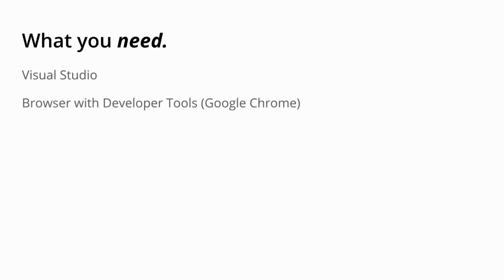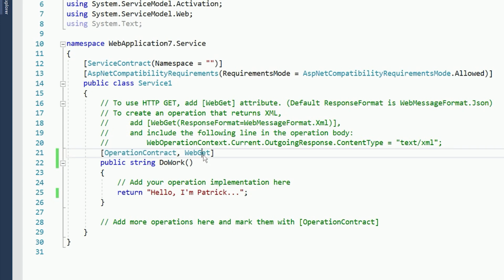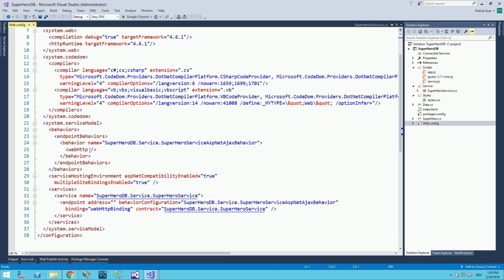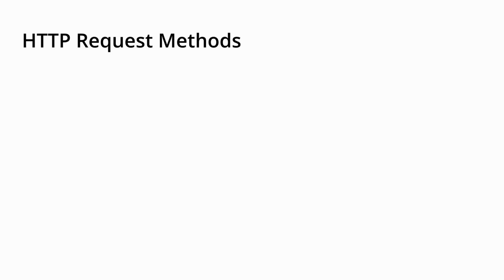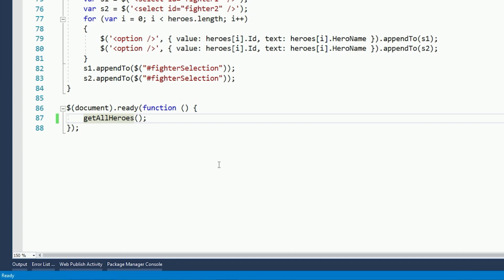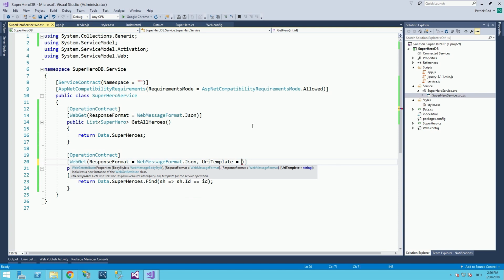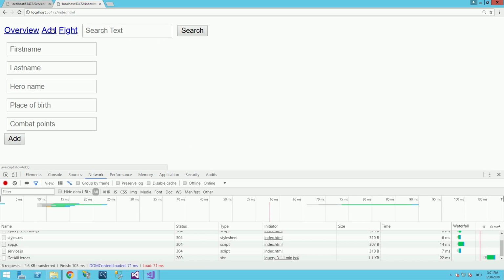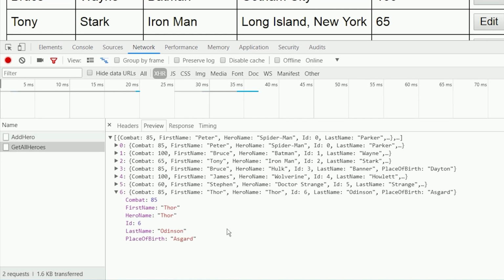REST WCF Service for Web Applications in ASP.NET Hands-On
Build a modern REST/restful WCF Service for web applications with ASP.NET & jQuery.

This is the first hour of the "REST WCF Service for Web Applications in ASP.NET Hands-On" course.

Table of contents:

00:00:00 Introduction
00:02:29 Welcome
00:04:06 Jump Start
00:09:19 Web.config & Attributes
00:15:56 Preparations - Download
00:20:46 Introduction & What's CRUD?
00:22:56 HTTP Request Methods Explained
00:26:30 Read / HTTP GET: Get all super heroes
00:28:29 Read / HTTP GET: Client Part
00:34:08 The Developer Tools
00:37:31 Read / HTTP GET: Get single super heroes
00:42:53 Create / HTTP POST: Add a new super hero
00:47:32 Create / HTTP POST: Client Part